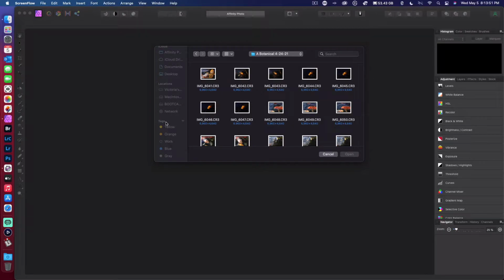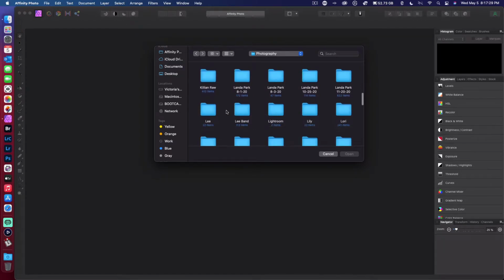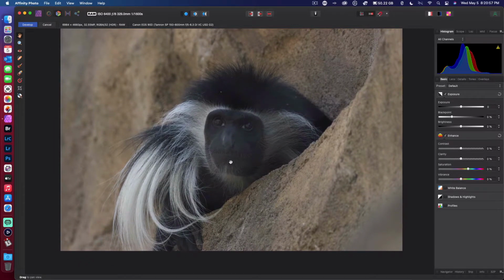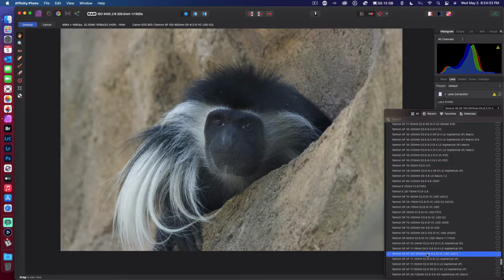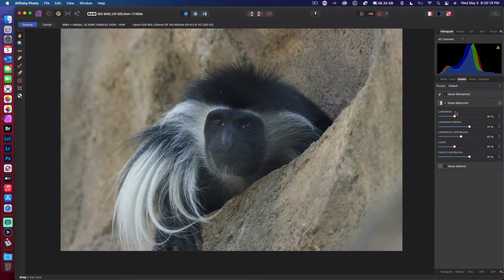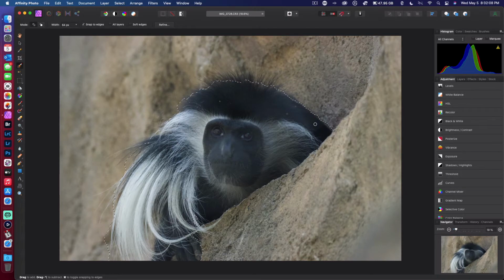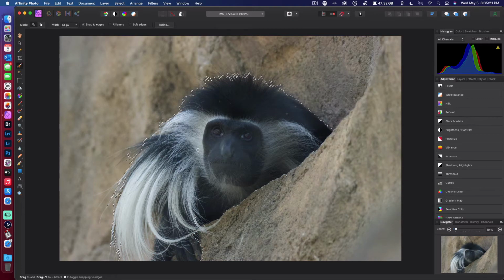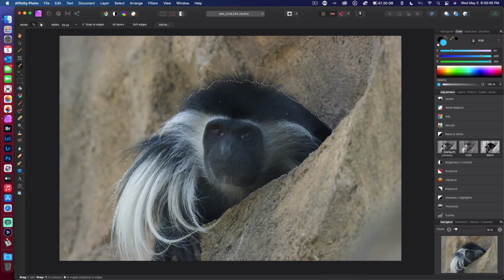Removing a background in Affinity Photo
I decided to play around in a new photo app called Affinity Photo. I wanted to test the refine edge, like they did in a video that was like magic to include the hair off a subject when removing a background. It’s an amazing feature, but this app is a learning curve, and it’s pretty awesome!